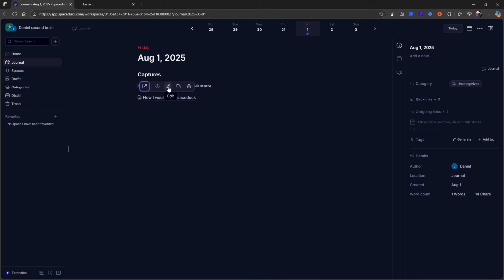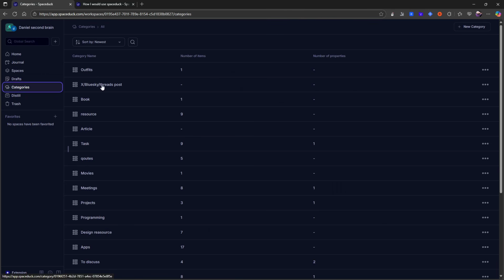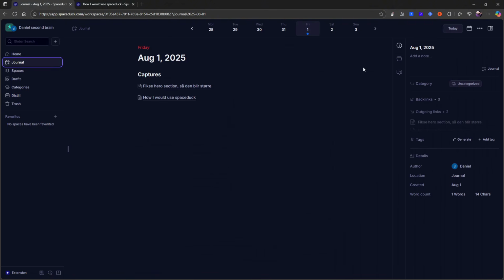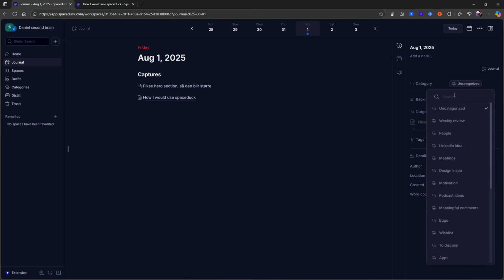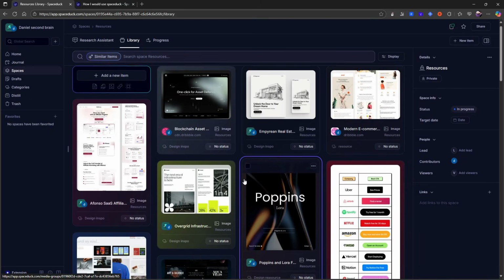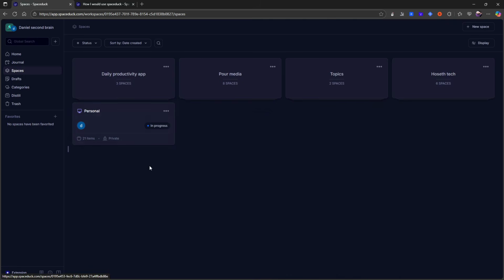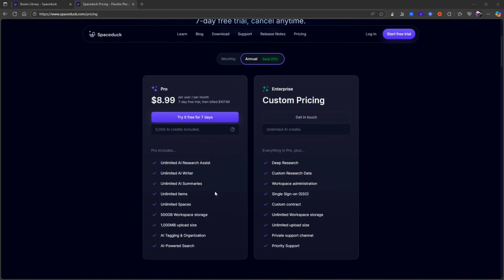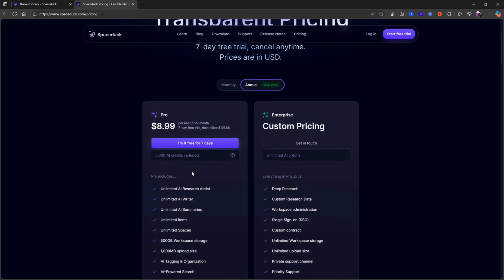Spaceduck new features and my thoughts on the app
Spaceduck is a visual note taking app that I am a big fan of. But it is in a really early stage and that is why I am not ready to commit yet. That is the only big issue I have with it and in this video we go over that as well as some of the new features.

0:00 - Intro
01:00 - new features
06:36 - Pricing and final thoughts